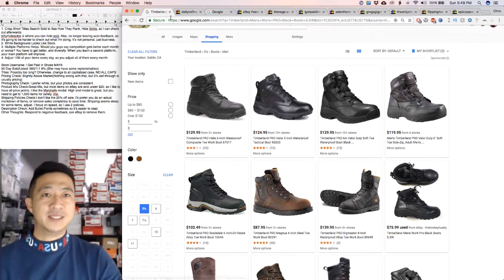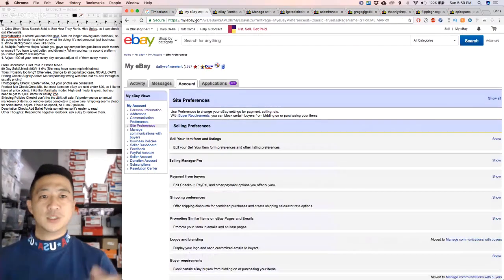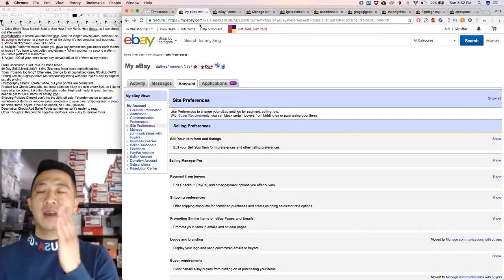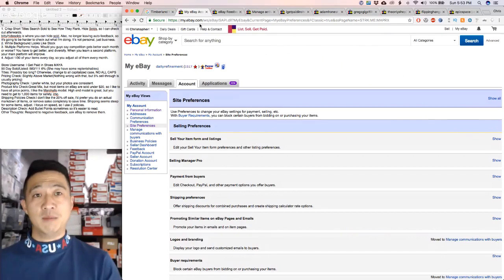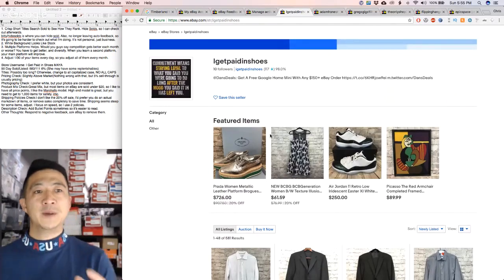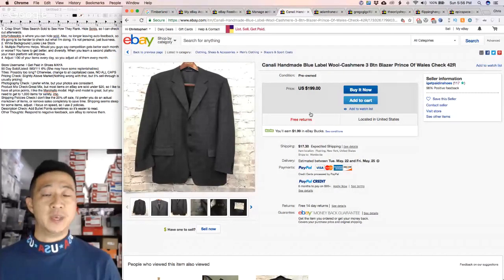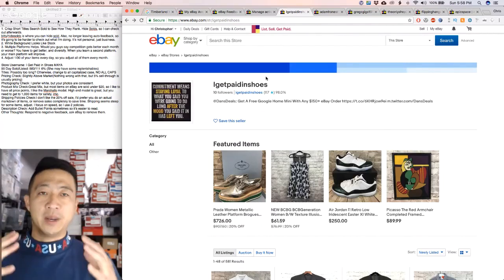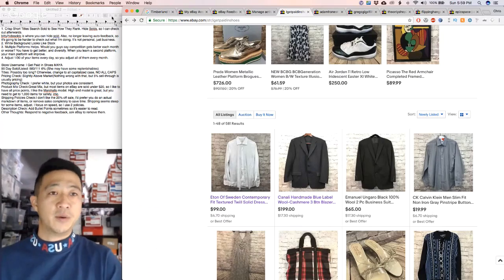eBay04: 4 Awesome Tips for Improving eBay Sales + Daily Store Review